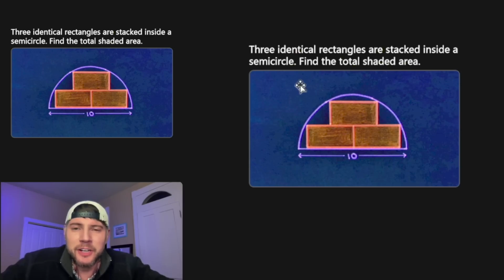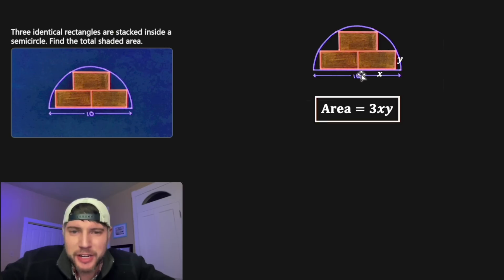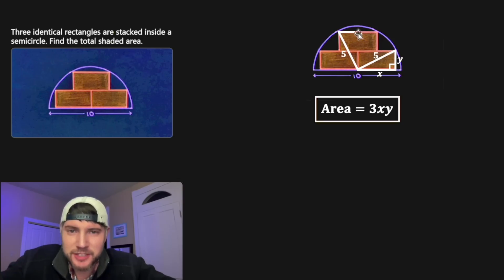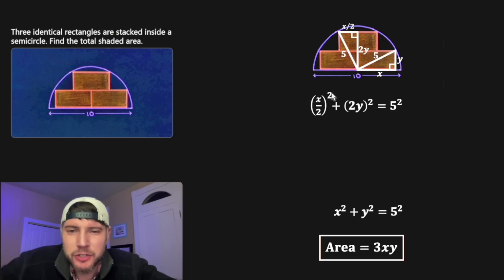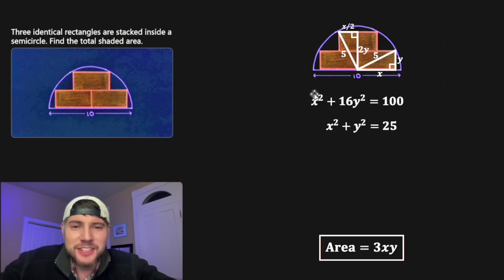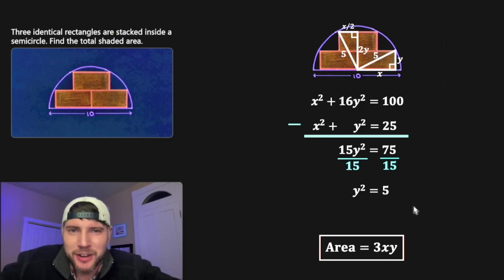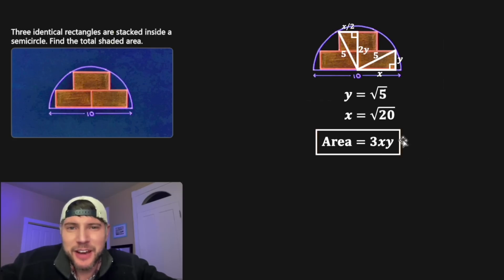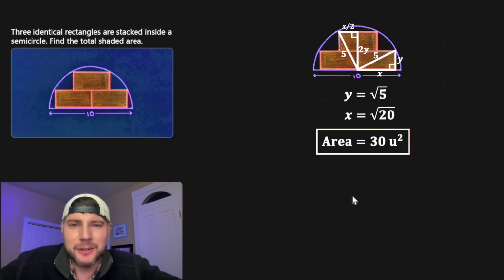What do you think of Dark Mode?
I hope you guys like dark mode. it took me a little bit of time and effort to figure out how to change it. But if people like it, I can probably do most of my future videos this way!